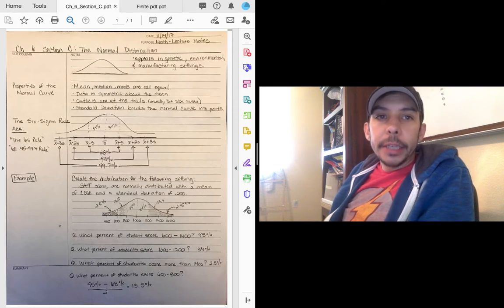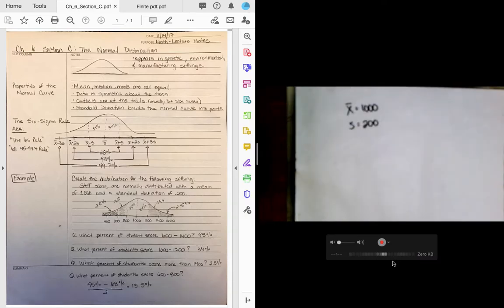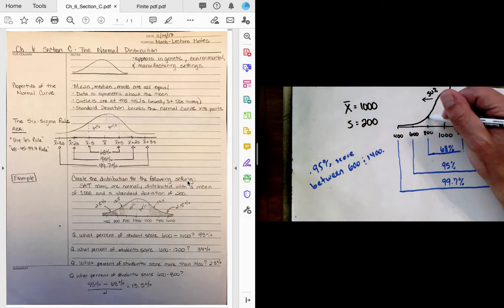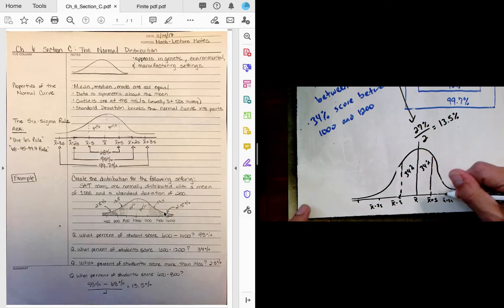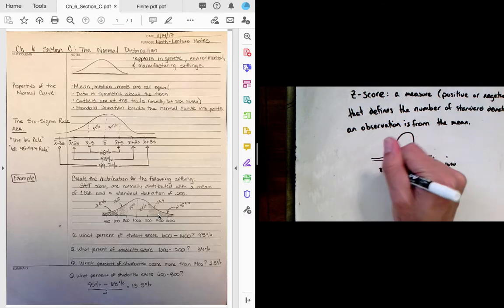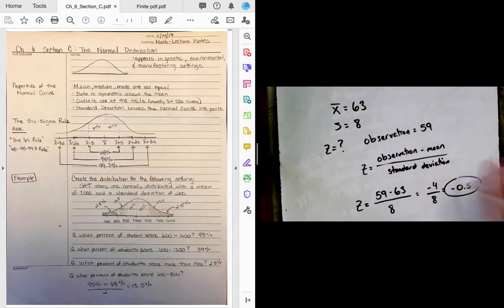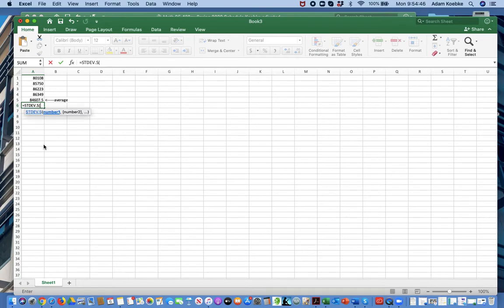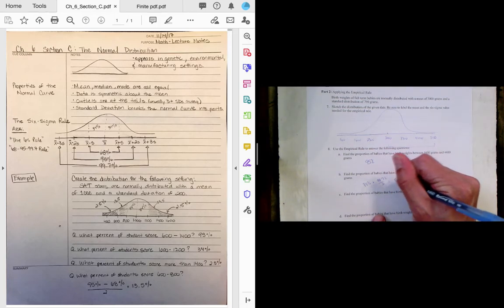Video Lecture 6C and mini project 6